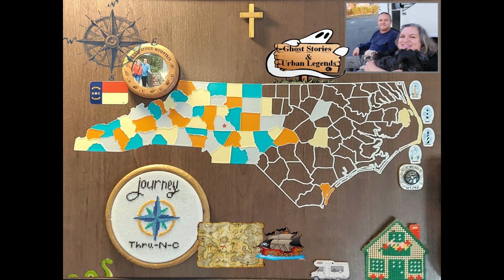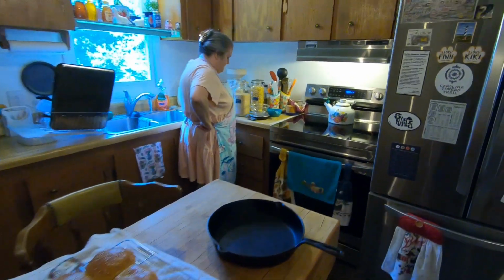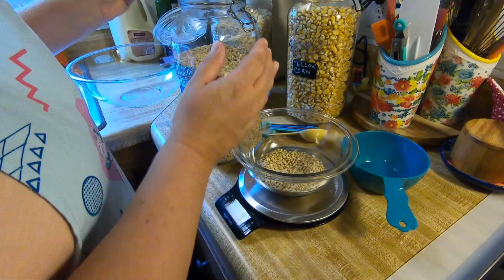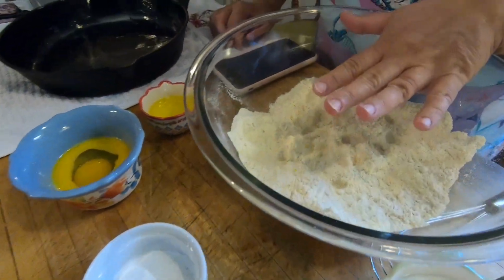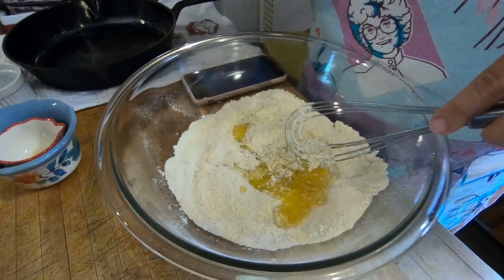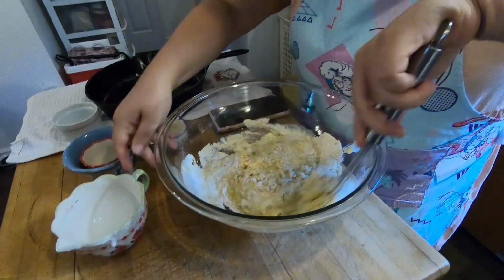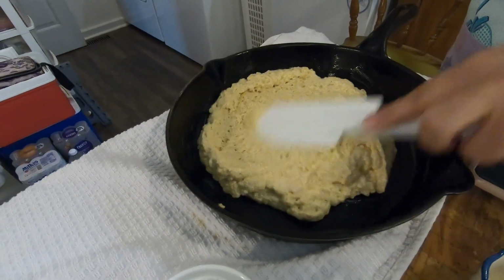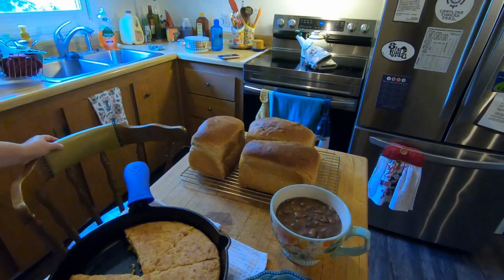Cornbread From Freshly Milled Grain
Another recipe that has its own unique flavour using freshly milled grain. Please see the recipe below so you can try this out yourself!

Freshly Milled Cornbread
1 cup (96 grams) Freshly milled flour (I used soft white wheat)
1 cup (96 grams) Freshly milled corn (I used white & yellow)
3 1/2 teaspoons baking powder
1 teaspoon salt
1 large egg
3 Tablespoons melted butter
1/3 cup honey
1 cup milk (I used buttermilk)

Mix dry ingredients with wet ingredients and just stir until combined. Pour into greased cast iron skillet and bake at 350 degress for 25 minutes.